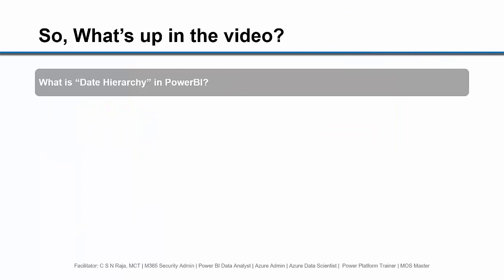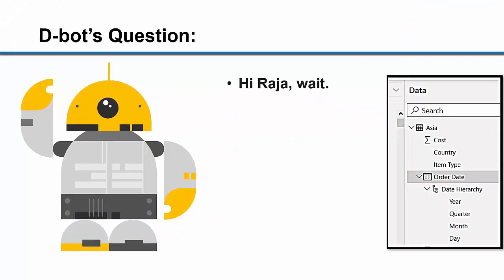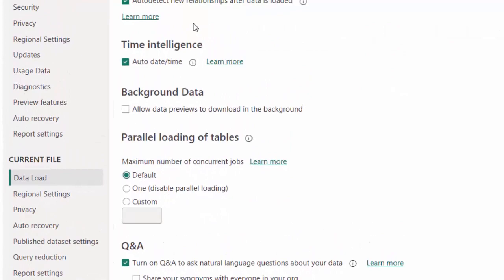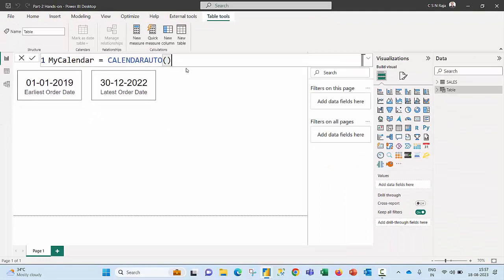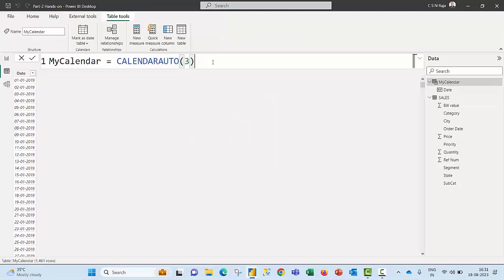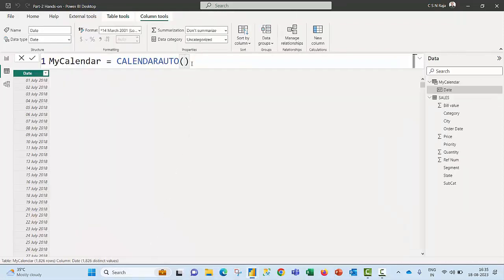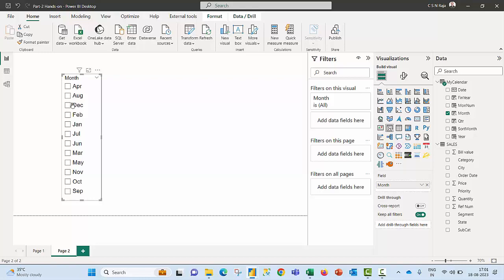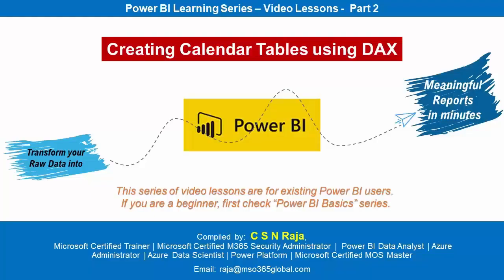Power BI - Part 2 - Creating Date Dimension Table (Calendar Tables) Jan to Dec or Apr to Mar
The in-built  "Date Hierarchy" in Power BI is quite useful - but also has a few problems. Get to know all the details about "Date Hierarchy" in Power BI, in this video.

You can also learn to create a Calendar table using DAX function called CALENDARAUTO().

Create a Calendar Table for Indian Financial Year (April to March) or for any other country of your choice.

Please provide your comments for us to understand how useful is this video.

If you have questions or need templates discussed, please mention the same in the comments.